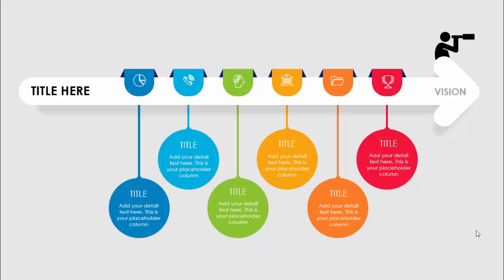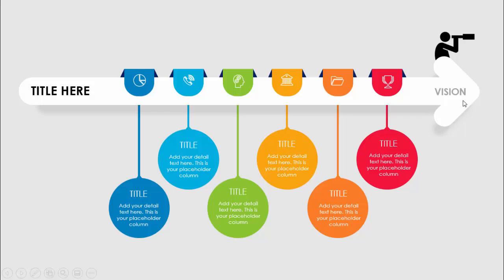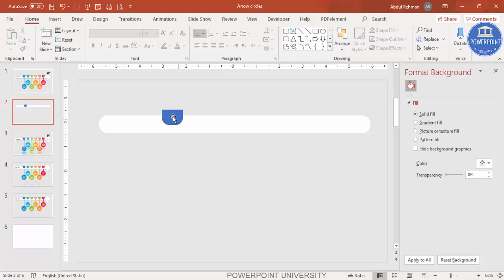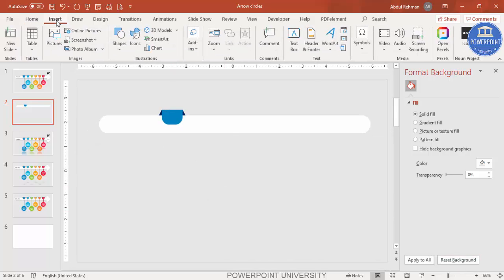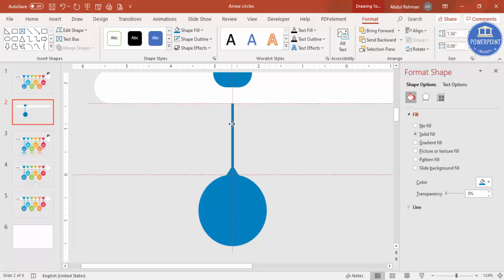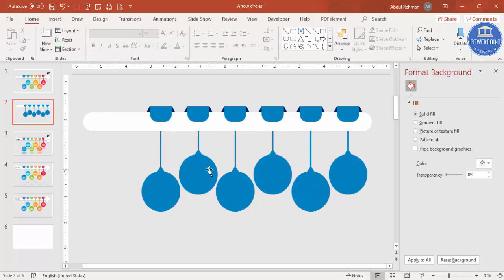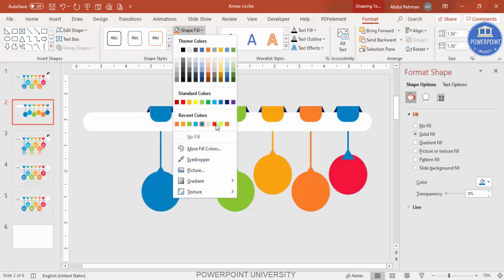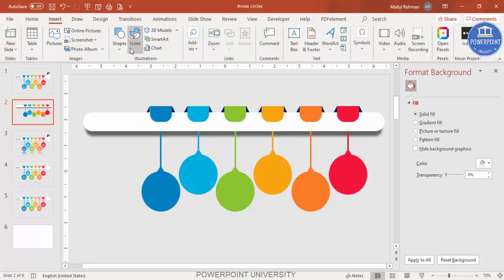Create 6 Options Infographic Slide in PowerPoint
[FREE DOWNLOAD LINK PROVIDED BELOW]: In today's tutorial, I have explained how to create 6 options infographic slides that can be used for a variety of reasons like timeline slide, Vision and Mission slide, 6 options slide, etc.